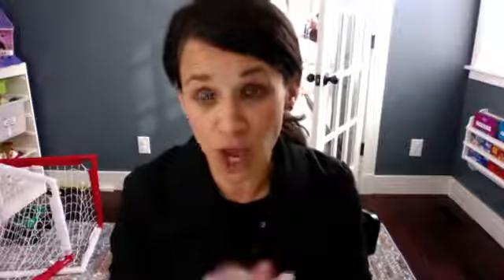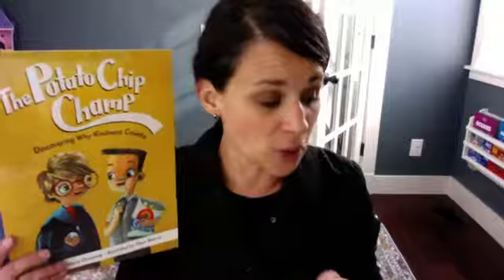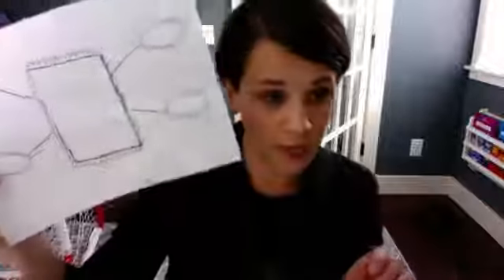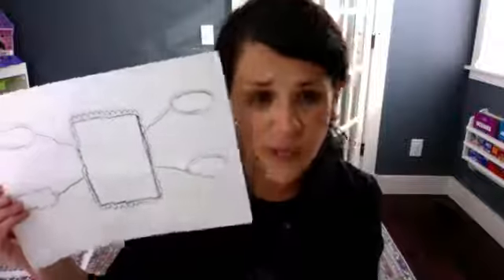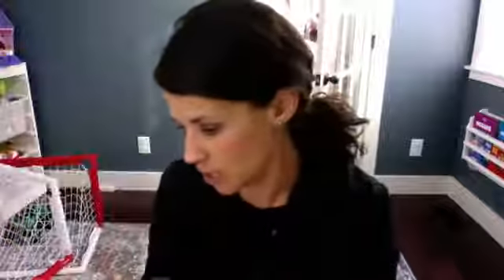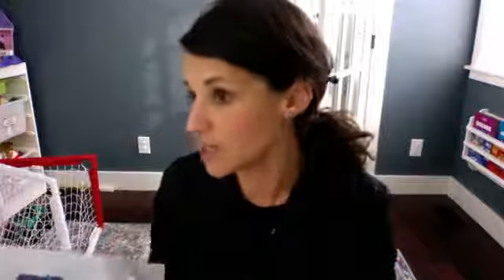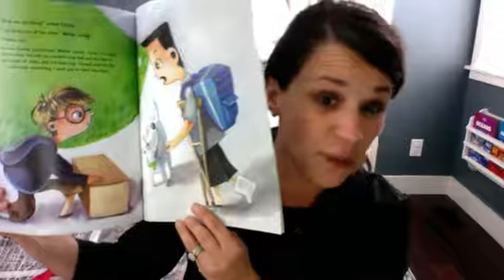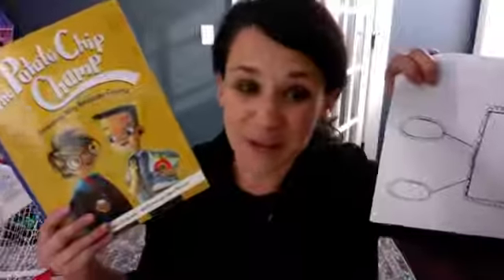{EKWC-The Show! Teacher Edition – Teacher Lesson Plan on Character Traits!}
“Empowering Kids with Character, The Show”, is happening every Thursday on Maria Dismondy’s Facebook page. She is giving valuable, inexpensive and easy tips on what you can do to increase positive character traits in children. Raise kind and caring individuals and Maria will show us how to do this in the boundaries of our own homes.

Maria is going to have some new things coming! Be sure to like the page so you don’t miss a thing!

About Maria Dismondy
Maria Dismondy is a former educator and publisher at Cardinal Rule Press, located in Southeast Michigan. Maria is the host of the podcast All the Write Marketing, interviewing bibliophiles about marketing books and connecting with readers.

Cardinal Rule Press is a children's picture book company that produces quality books for the modern child. Our books create a mirror or window for children to see themselves in the book. We work with educators to come up with resources that align with their curriculum, making our books the perfect addition to the classroom as mentor texts. We also offer free programming for schools through live readings with picture book authors several times a year. In addition, we have speakers that travel to schools nationwide to spread the message of Bucket Filling in school assemblies. Our books come in multiple languages and focus on topics that are important for social emotional learning in children.

Find out when we have more FREE content available for classrooms, homeschoolers and those of you who are looking to become writers!

to learn about upcoming events and to connect with our team personally (via DMs)